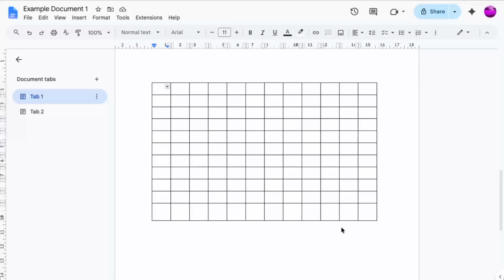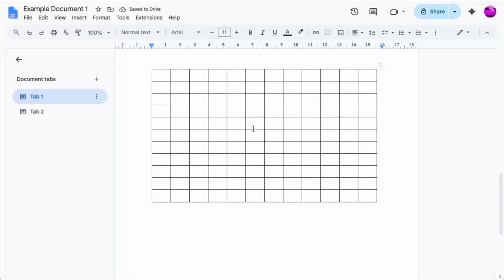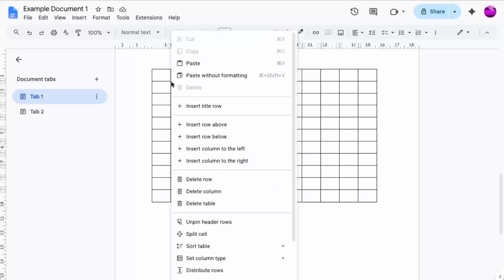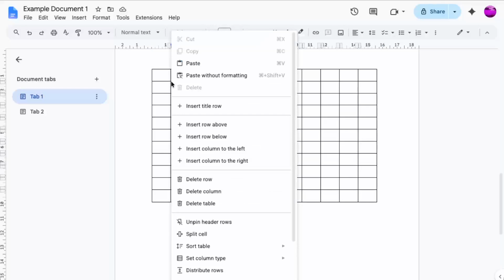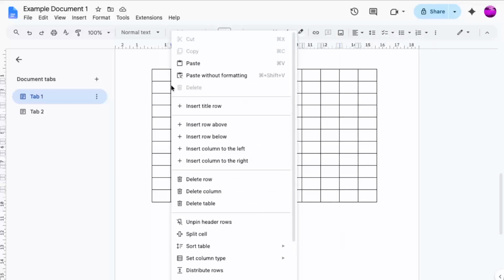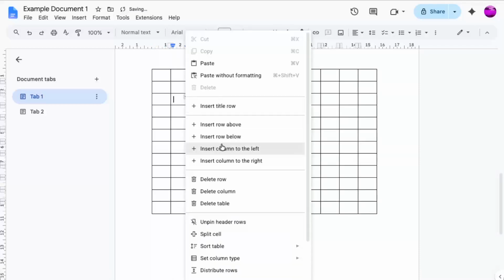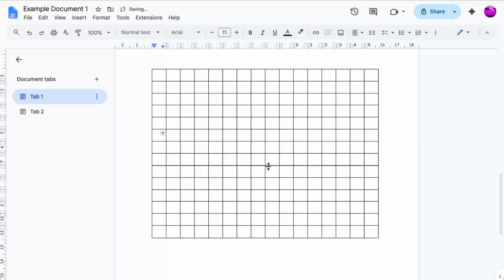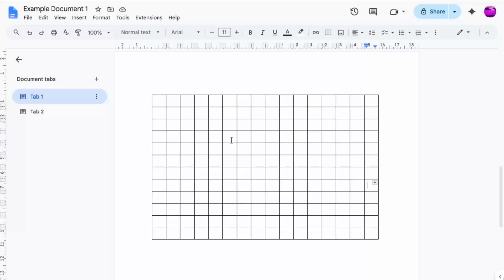How to Add a Row or Column to a Table in Google Docs (2026) | Step-by-Step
Learn how to add another row or column to a table in Google Docs using the most current, updated method available. In this tutorial, you'll see exactly where to right-click inside your table, how to insert rows above or below, and how to add columns to the left or right — all without any guesswork. Whether you're building a simple layout or a complex data table, this method works in the latest version of Google Docs. No extensions or workarounds needed. By the end of this video, you'll be able to resize and expand any table in seconds.